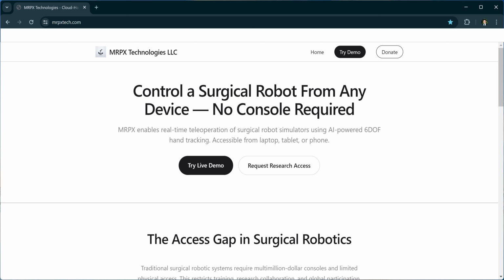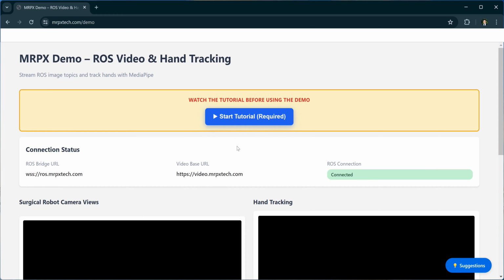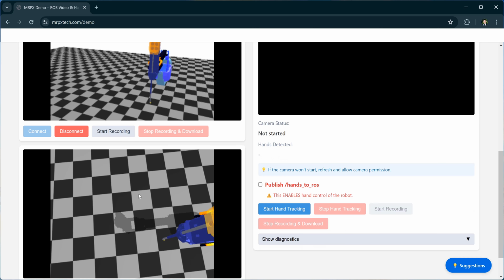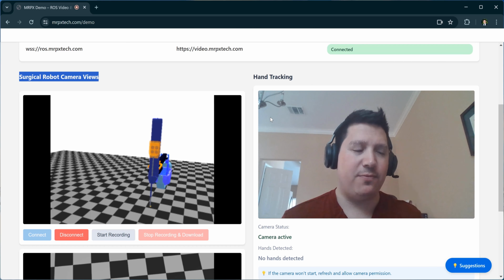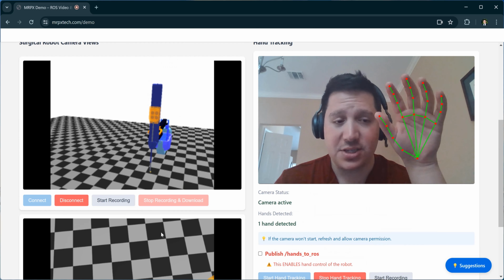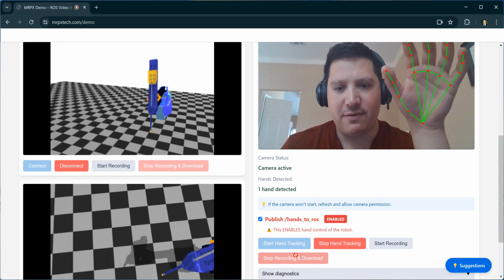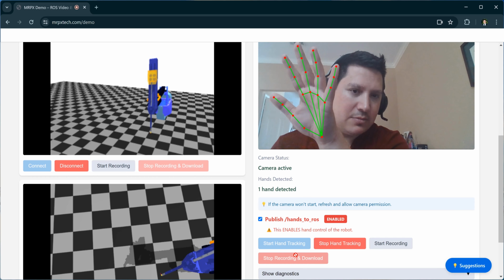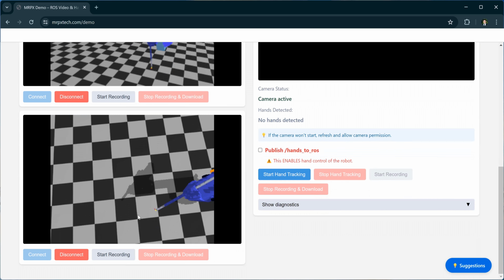MRPXDemo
MRPX Technologies Company Surgical Demo.
This demonstration shows how to run the da Vinci surgical robot using hand tracking from any device.